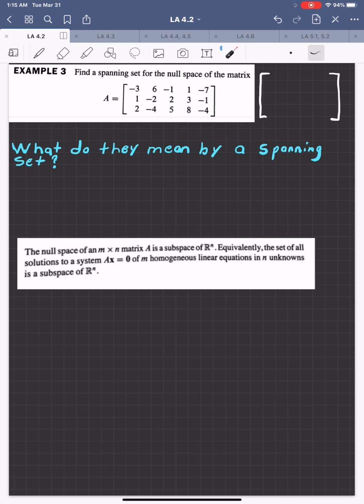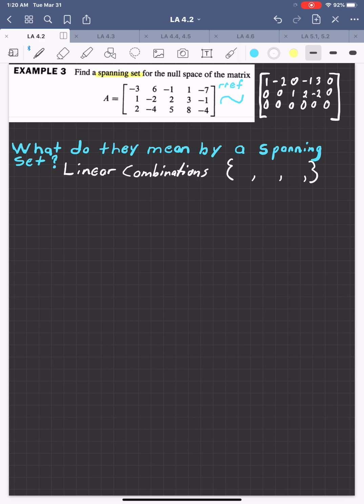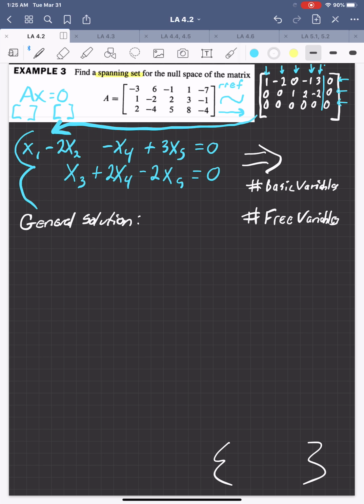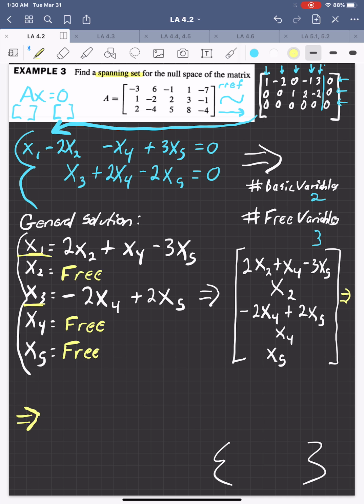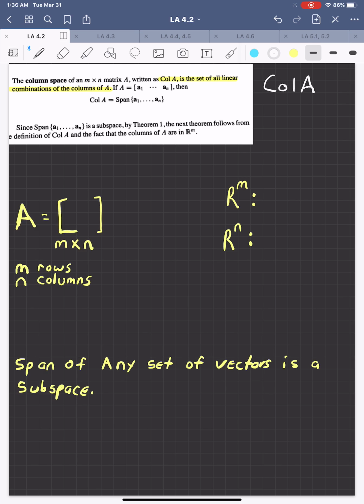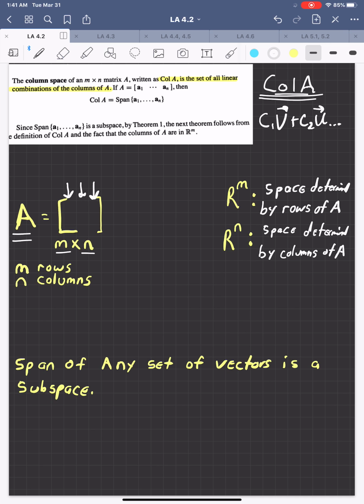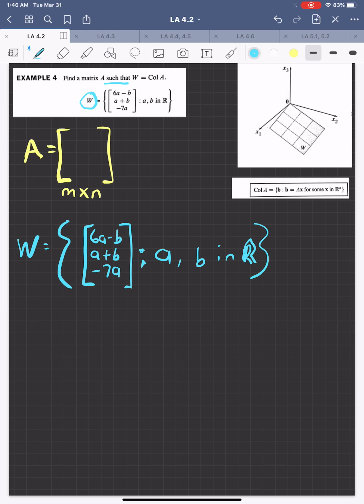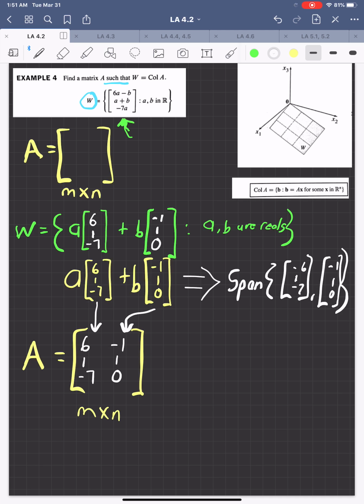Linear Algebra (4.2) Null Spaces & Column Spaces Part B